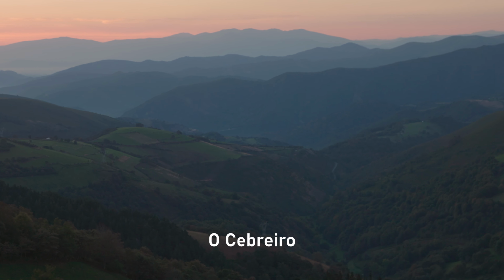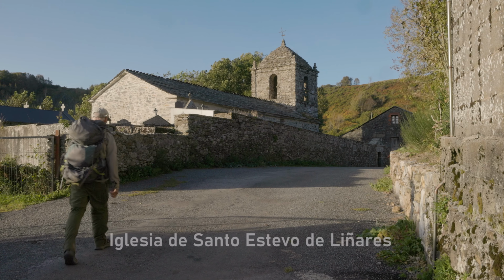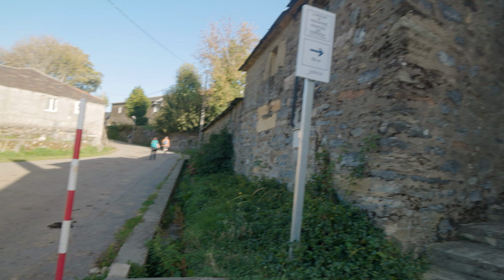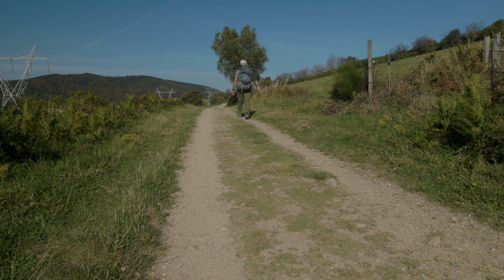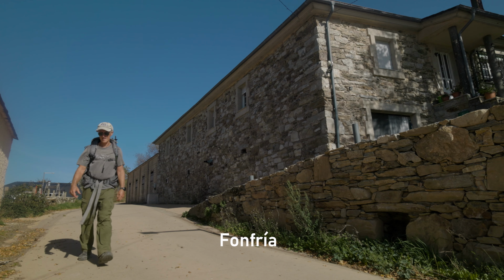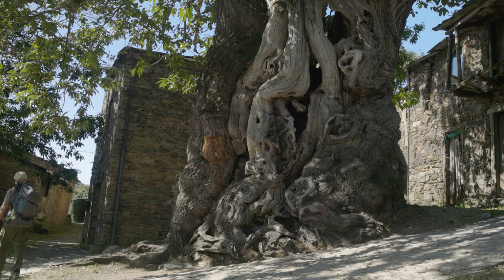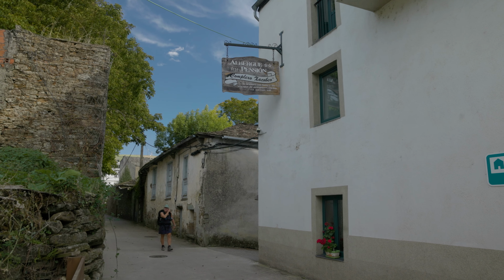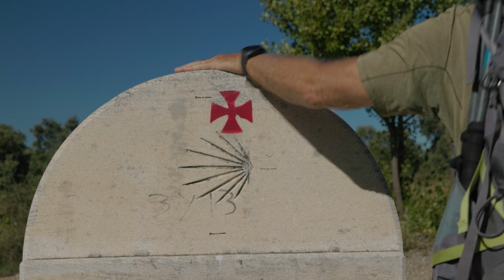Day 31: Camino de Santiago—O Cebreiro to Triacastela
The 21km (13 miles), thirty-first day of the Camino Frances has us starting the long descent toward Santiago while hiking through the beautiful mountains of Galicia. The route is mostly on unpaved surfaces.